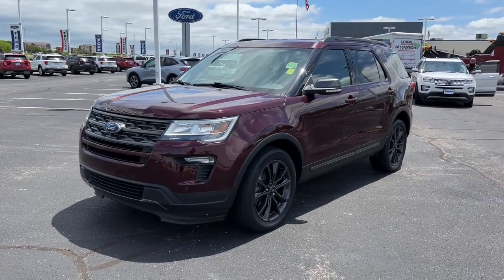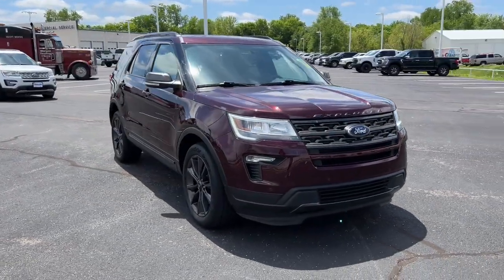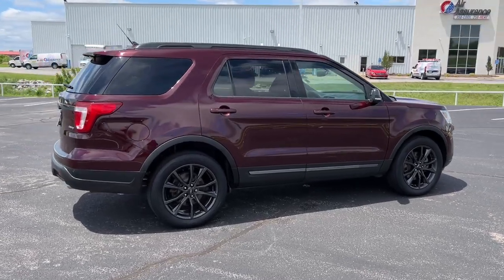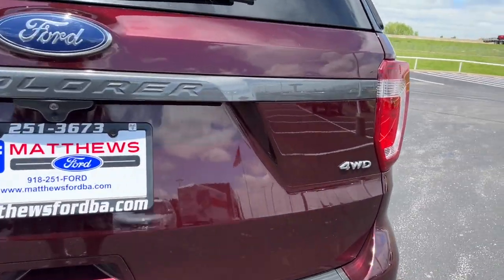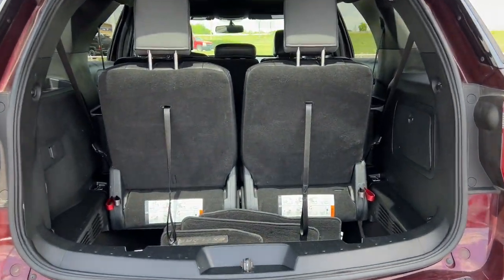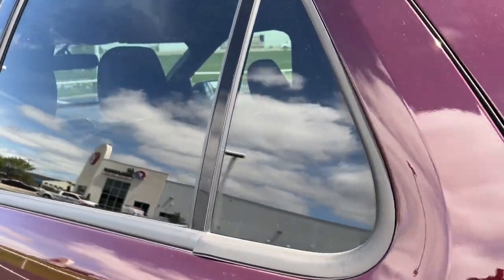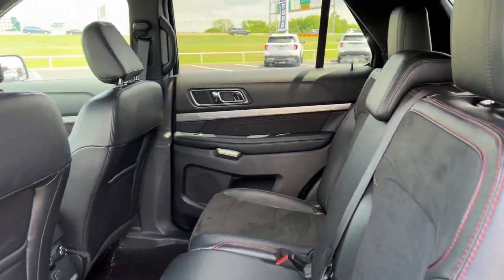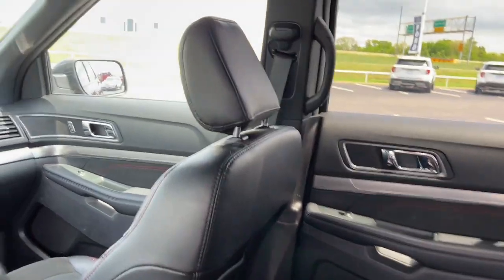2019 Ford Explorer Tulsa, Broken Arrow, Joplin, Bixby, Owasso, OK P0152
Burgundy Velvet Used 2019 Ford Explorer available in Tulsa, Oklahoma at Matthews Ford. Servicing the Broken Arrow, Joplin, Bixby, Owasso, OK area.

Matthews Ford
1101 Southwest Expressway Drive

4WD.Burgundy 2019 Ford Explorer XLT 4WD 6-Speed Automatic with Select-Shift 3.5L V6 Ti-VCTRecent Arrival! Odometer is 19031 miles below market average!
ENGINE: 3.5L TI-VCT V6,Four Wheel Drive,Power Steering,ABS,4-Wheel Disc Brakes,Brake Assist,Aluminum Wheels,Tires - Front All-Season,Tires - Rear All-Season,Temporary Spare Tire,Heated Mirrors,Power Mirror(s),Rear Defrost,Privacy Glass,Intermittent Wipers,Variable Speed Intermittent Wipers,Rear Spoiler,Power Door Locks,Daytime Running Lights,Automatic Headlights,LED Headlights,AM/FM Stereo,Satellite Radio,Requires Subscription,Steering Wheel Audio Controls,Auxiliary Audio Input,MP3 Player,Telematics,Auxiliary Audio Input,Smart Device Integration,Requires Subscription,Bluetooth Connection,Pass-Through Rear Seat,Rear Bench Seat,Adjustable Steering Wheel,Trip Computer,Power Windows,3rd Row Seat,Leather Steering Wheel,Keyless Entry,Power Door Locks,Keyless Entry,Power Door Locks,Keyless Start,Cruise Control,A/C,A/C,Rear A/C,Power Driver Seat,Power Passenger Seat,Cloth Seats,Bucket Seats,Driver Adjustable Lumbar,Driver Vanity Mirror,Passenger Vanity Mirror,Driver Illuminated Vanity Mirror,Passenger Illuminated Visor Mirror,Floor Mats,Keyless Start,Power Windows,Power Door Locks,Trip Computer,Engine Immobilizer,Security System,Traction Control,Stability Control,Traction Control,Front Side Air Bag,Rear Parking Aid,Tire Pressure Monitor,Driver Air Bag,Passenger Air Bag,Front Head Air Bag,Rear Head Air Bag,Passenger Air Bag Sensor,Knee Air Bag,Driver Restriction Features,Child Safety Locks,Back-Up Camera